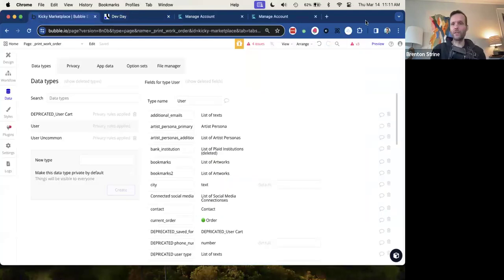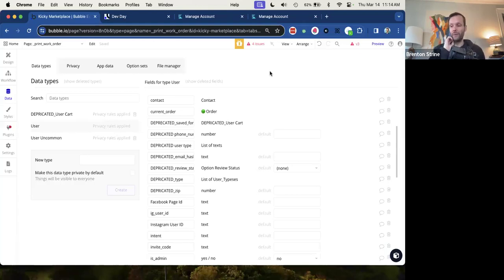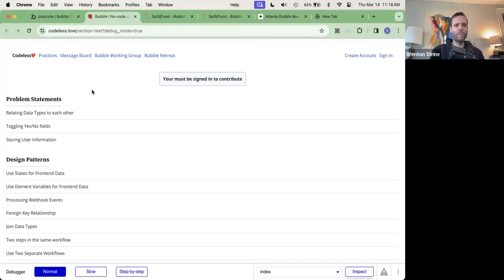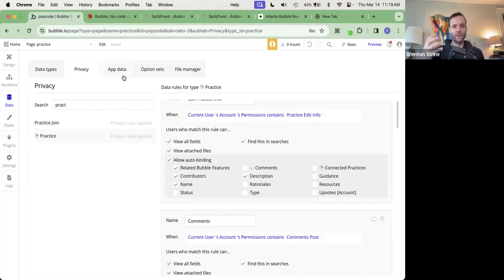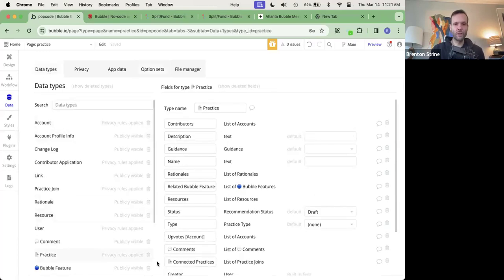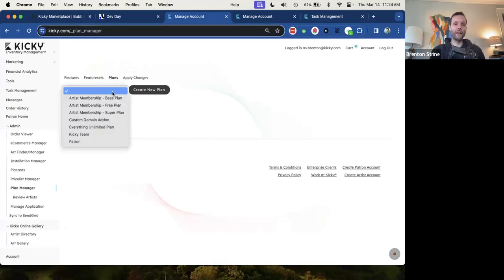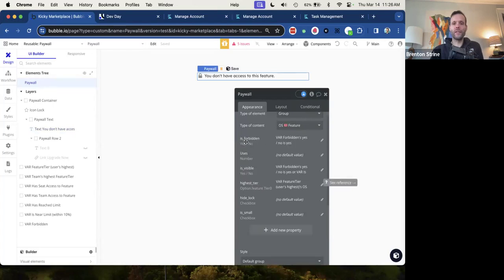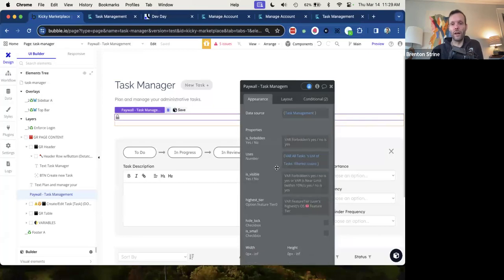Brenton Strine | Granting Permissions By Feature Instead Of By User Type | Bubble.io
When Brenton first started building Kicky, he knew he was going to need Admins, Artists, and Patrons. Then I needed Art Handlers, then Artist Advisors, then Pro Artists. The list kept growing, and every approach he used seemed unmaintainable. He had to comb through the entire app with every new user type and grant or restrict access. After his fourth user type field, Brenton knew he needed something different...

This session was presented as a part of Dev Day, a community-led educational conference for professional Bubble Developers, March 14, 2024.